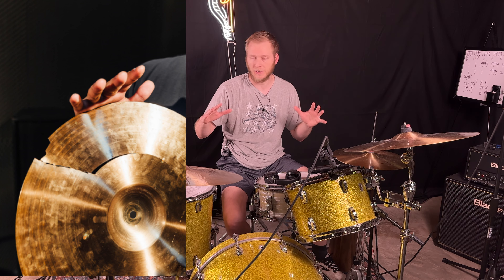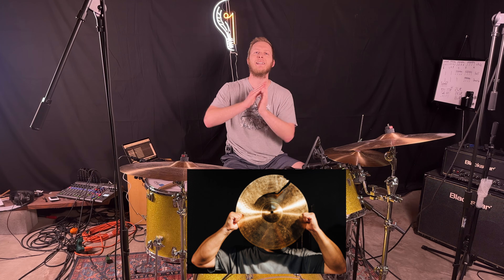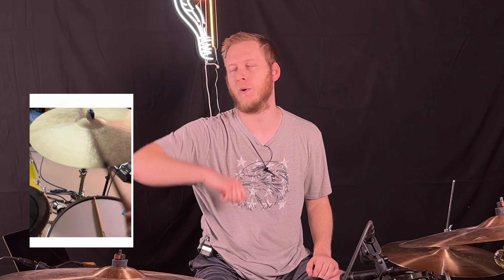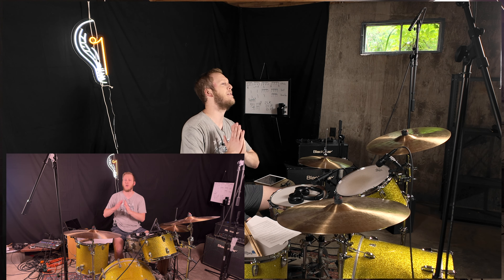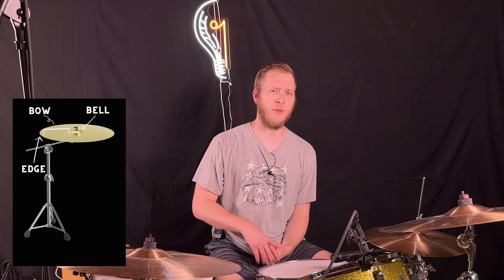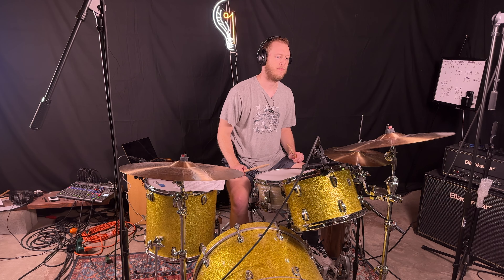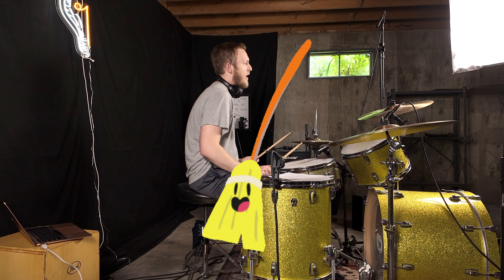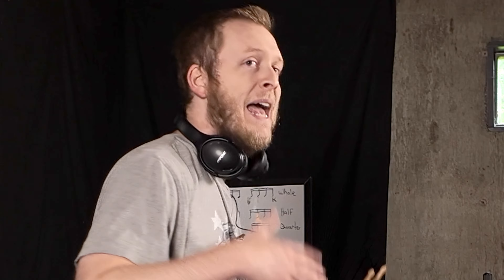Cracked Cymbals: The Silent Killer of Your Drumming Dreams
Why do cymbals break? Whether you are just starting drums, or you've been playing for a Millenia, breaking cymbals is not anything fun to do.

Cracked cymbals is typically the phrase we use when we are talking about breaking cymbals. Cymbal cracks can happen in a few different ways and there are some easy adjustments we can make to help prolong any cymbal's life.

A cymbal bell crack, bow crack, and edge crack are the three types of cymbal cracks that we shed the most light on in this video.

Proper cymbal care is important if we want to save money. Cymbals cost hundreds of thousands of dollars and I'm passionate about helping other drummers avoid any cymbal crack.

From how to hit a cymbal properly to best upkeep tips, I tried to cover it all here.

Some of this stuff may seem obvious, but to others it may not be. I hope it helps you somehow!

The Lord bless y'all! ✝️

0:00 Intro
0:40 Why Do Cymbals Break? The real reason
1:58 1 - More on hitting cymbals to hard
2:05 2 - Improper cymbal mounting
2:19 3 - Metal fatigue
3:02 4 - Inadequate protection
3:33 5 - Extreme temperature changes
4:35 All you can do to stop cracks
6:58 The real secret to longer cymbal life

A look at my gear here:

- 🥁Ludwig Keystone X 3-Piece Pro Beat Shell Pack with 24 in. Bass - Yellow sparkle: No longer being made - check out Ludwig Neusonic
-✅ Ludwig Classic Maple Snare drum (no availability in olive oyster wrap)